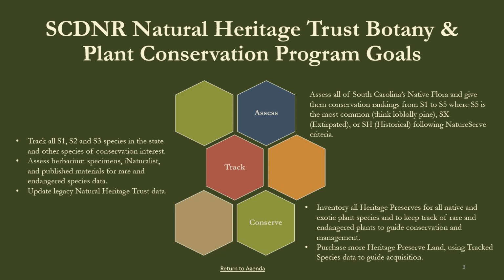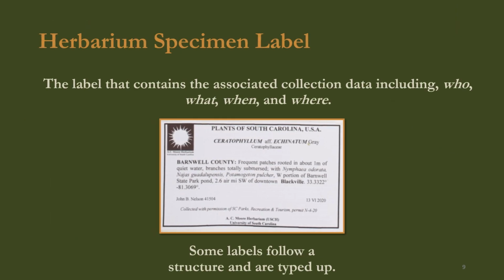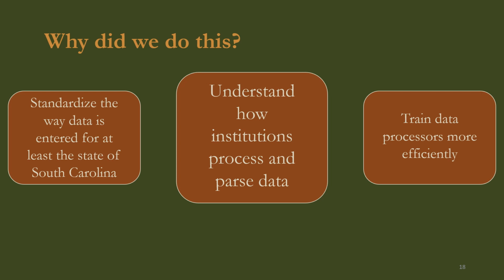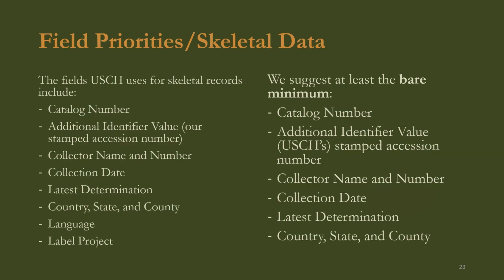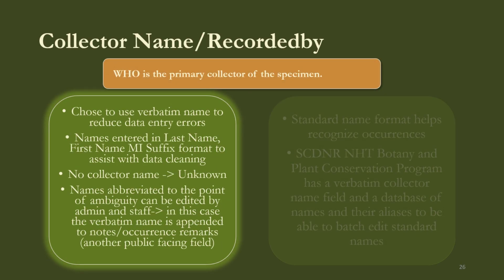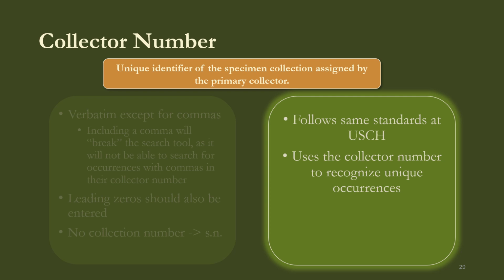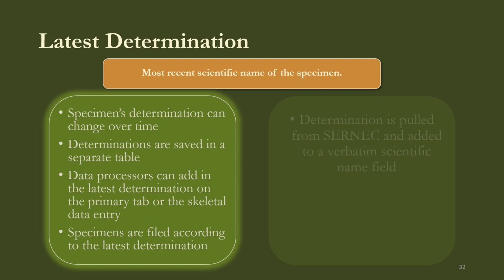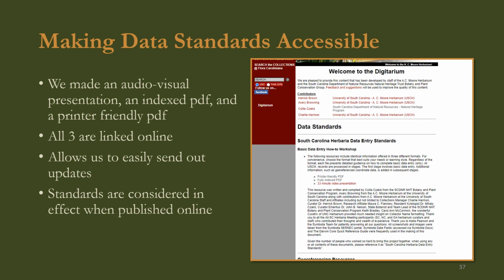SC Herbaria Data Standards presented at BioDigiCon2023 2023 09 20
A condensed presentation covering the methods used to develop definitions for SC Herbaria Data Standards.